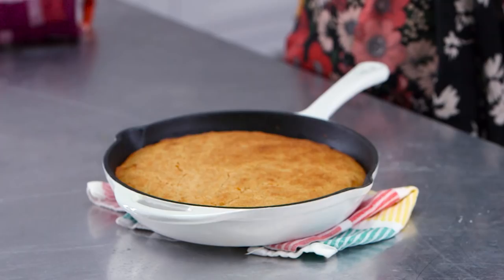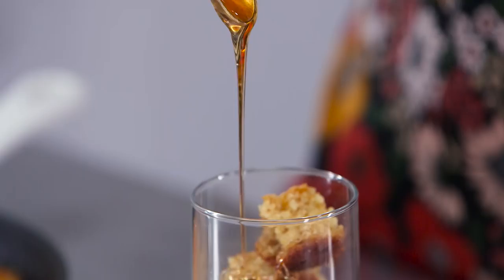Cornbread & Sweet Milk with Damaris Phillips | Southern Living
Two Southern favorites combine in this comforting recipe from Food Network's Damaris Philips.

Ingredients:
CORNBREAD
6 tablespoons refined coconut oil, melted; 1 1/2 cups white cornmeal; 1/2 cup all-purpose flour; 2 teaspoons baking soda; 1 teaspoon salt; 1/4 cup sugar; 1 large egg; 1 1/4 cups buttermilk
SWEET MILK
3 1/4 cups whole milk; 3/4 cup heavy cream
GARNISH
Honey